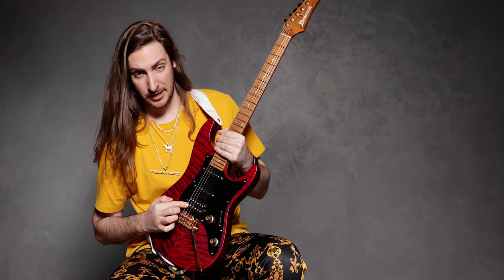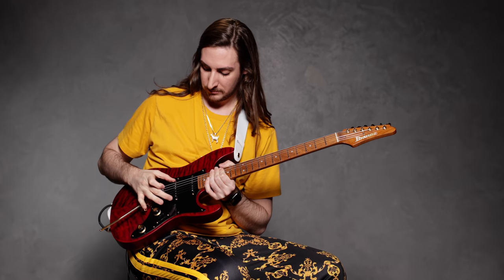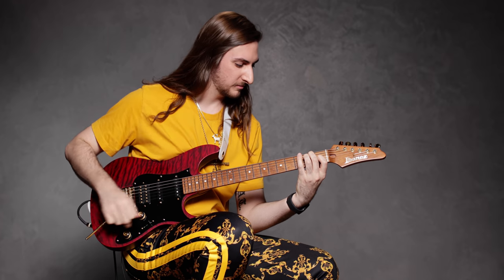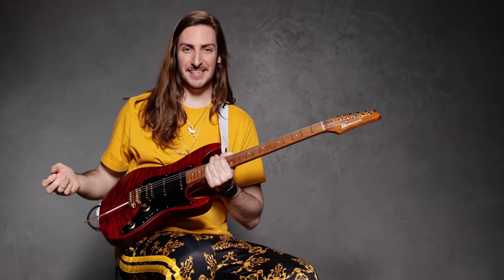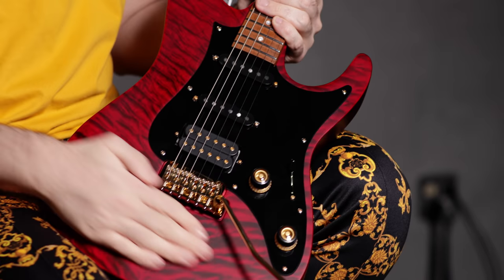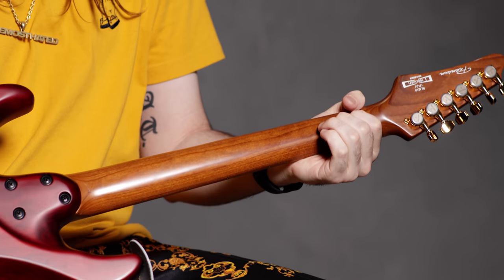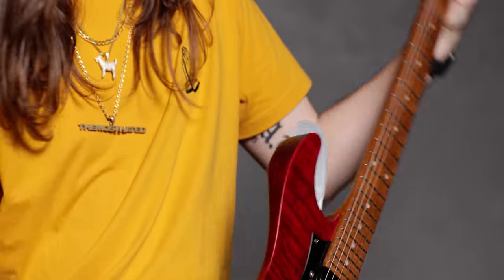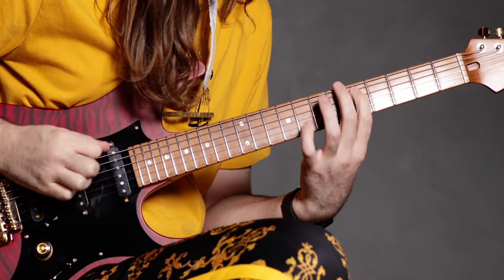Scott LePage of Polyphia for DiMarzio IGNO™ Bridge, True Velvet™ Neck & Middle Pickups (4K)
Scott LePage of Polyphia talks and demos his DiMarzio IGNO and True Velvet pickups and signature Ibanez guitar.